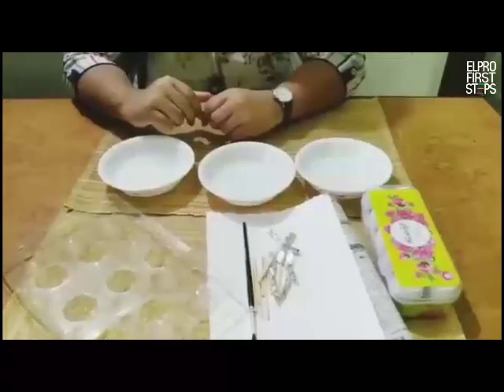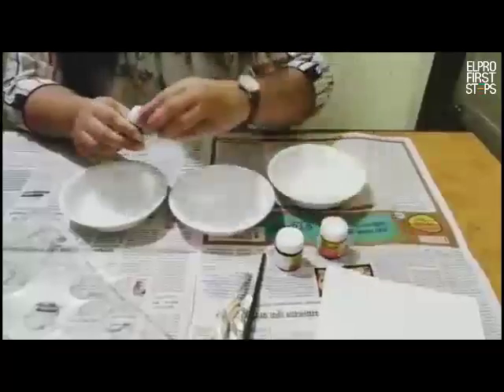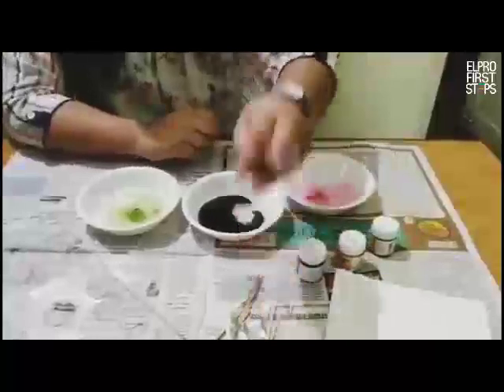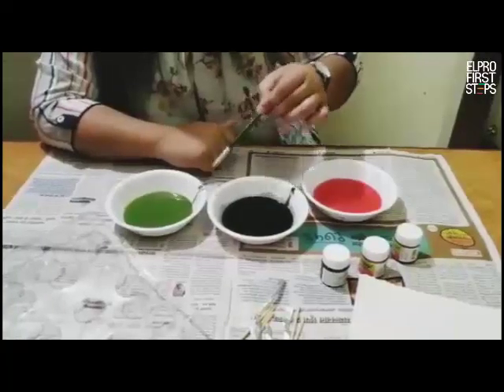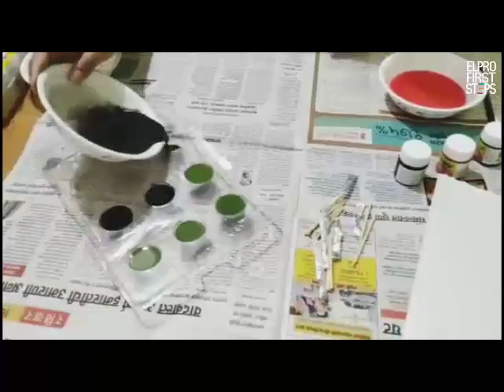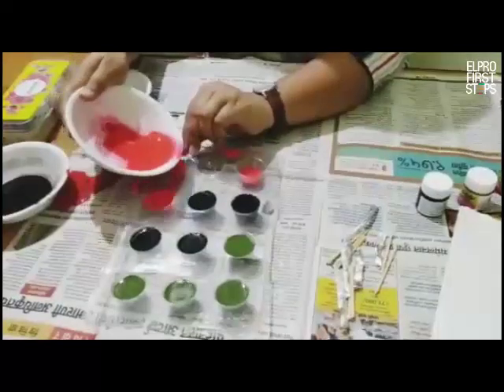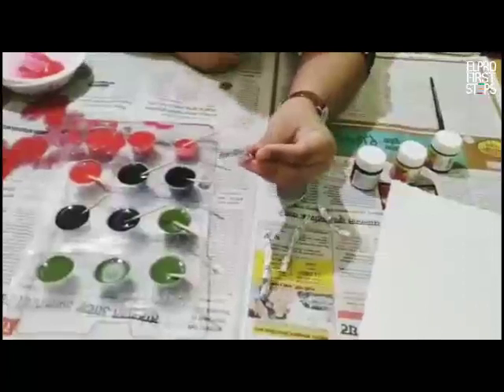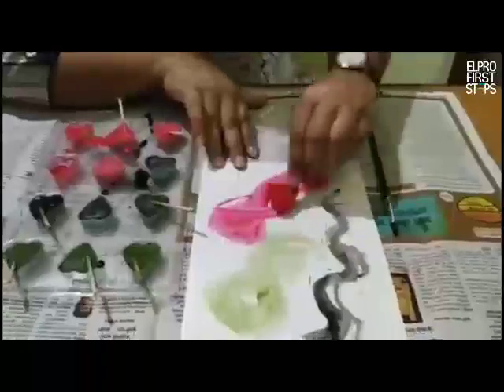Let's learn ice cube painting